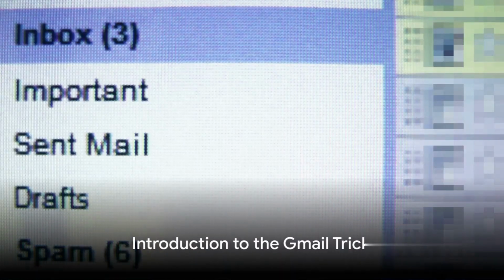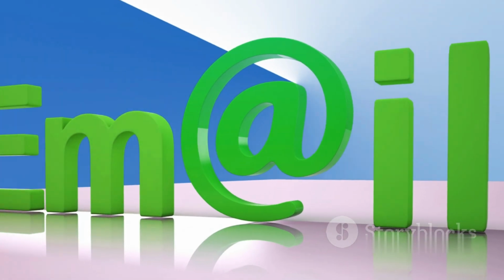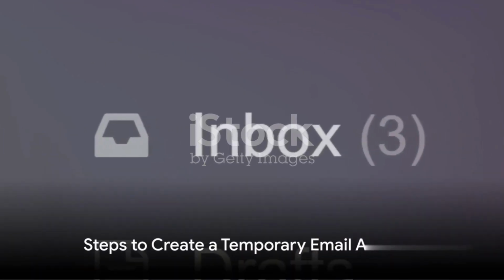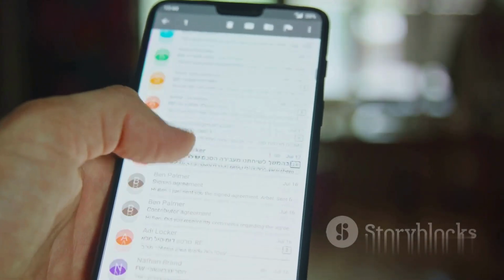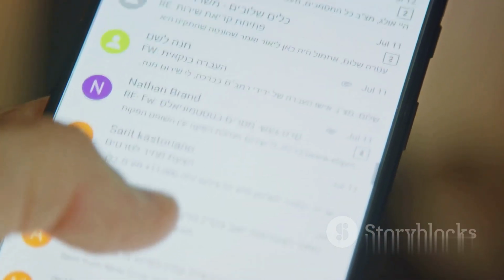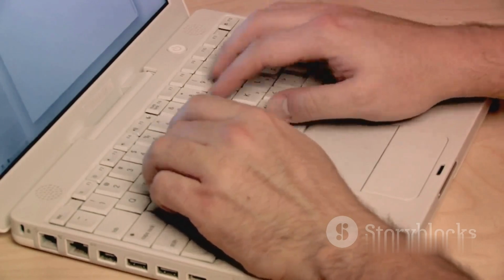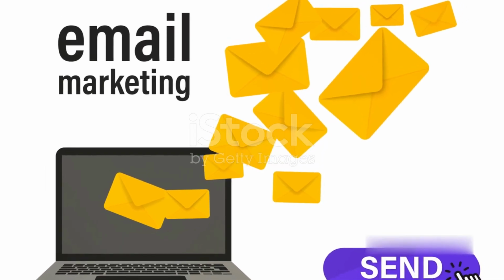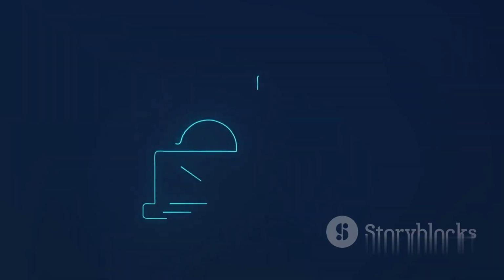Temporary Email on Gmail Trick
🔒 Comp-Hacks - Your Hub for Tech Tips and Hacks! 🔧

In this video, we show you a clever Gmail trick to create temporary email addresses using aliases. Say goodbye to annoying marketing emails cluttering your inbox! Learn how to organize your emails effectively and keep your primary email untouched. Follow the step-by-step guide to set up your temporary email addresses and gain control over your online subscriptions.

📌 **Key Points:**
- Create custom email aliases with dots (•) or plus signs (+) in your Gmail address.
- Organize emails effortlessly with aliases for different services.
- Filter and block unwanted emails with easy steps.
- Forward emails or categorize them under specific labels for a cleaner inbox.

💡 **Got a Tech Topic You Want Us to Cover?**
Drop your suggestions in the comments below! We love hearing from our tech-savvy community.

🔐 **Keep Your Inbox Smart and Secure with Comp-Hacks!** 🔐